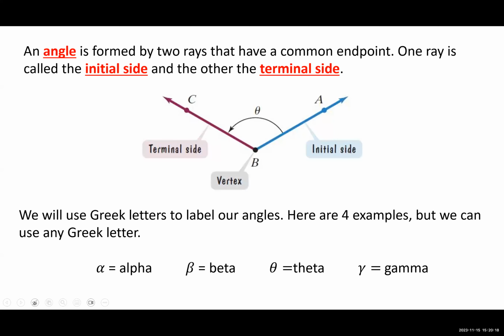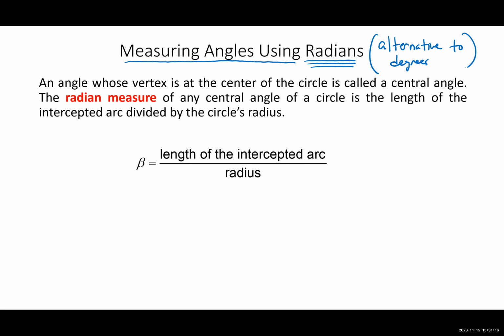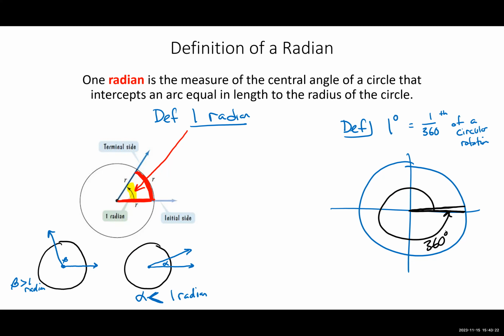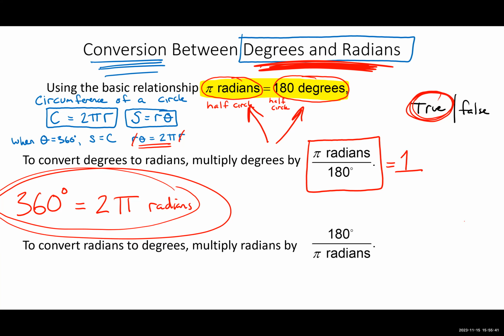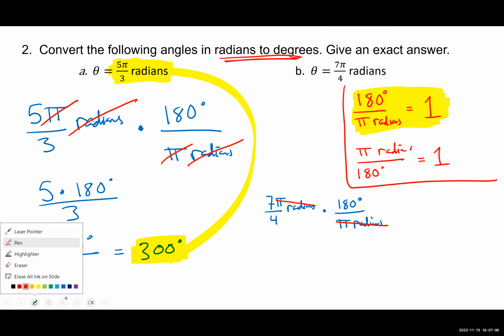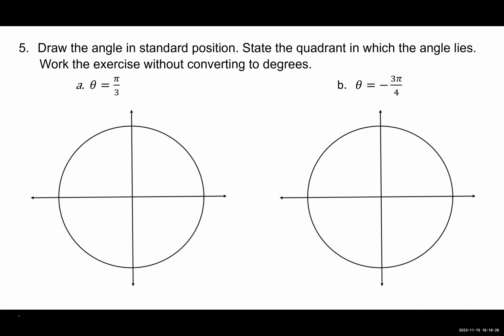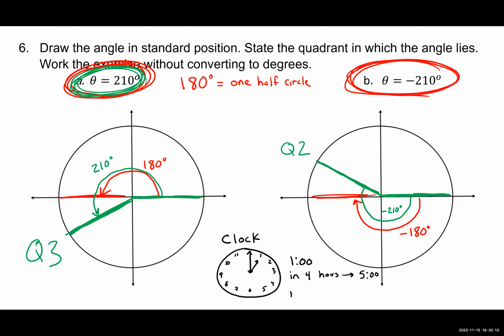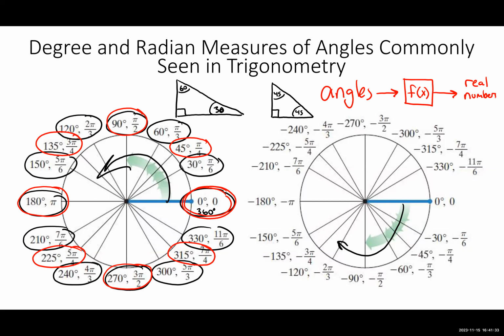Precalculus Classwork - Section 4.1 - Angles and Radian Measure